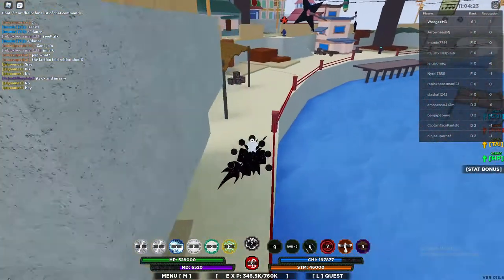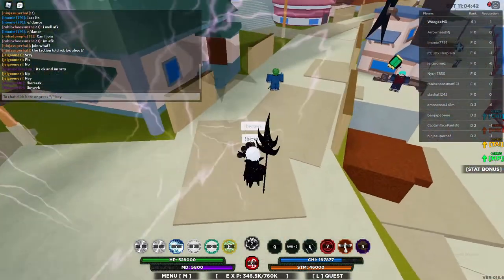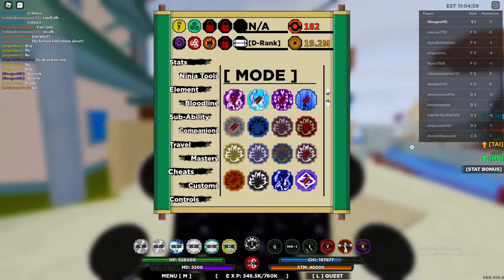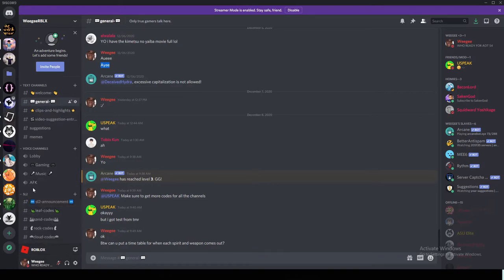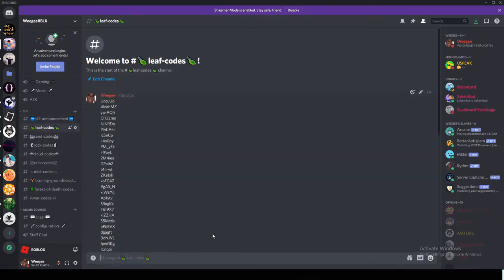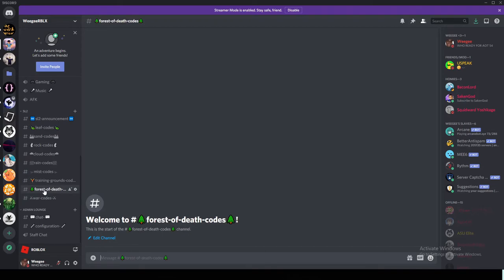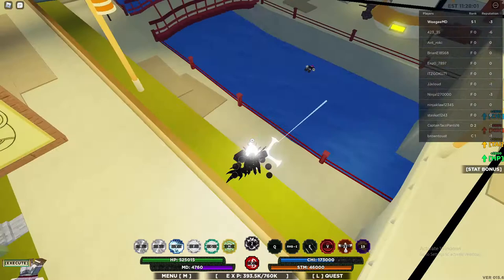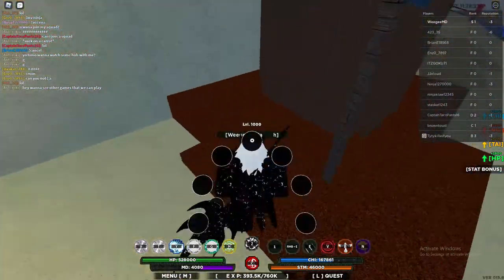(CODE) HOW TO GET ANY JIN/SPIRIT IN SHINDO LIFE! | WEEGEERBLX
It doesn't cost you a dime & you may need it for other games as I play tons of other games!

NEW CODE - 8hunnet!

Useless Tags:
roblox,
ibemaine,
sagee4,
flamingo,
itsfunneh,
naruto,
shinobi life 2,
shinobi life,
rell,

WeegeeRBLX